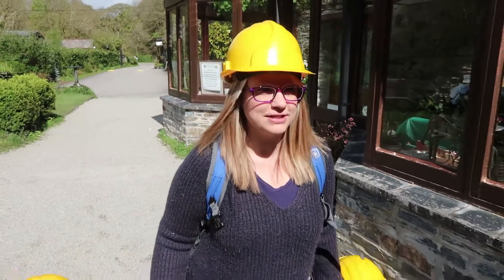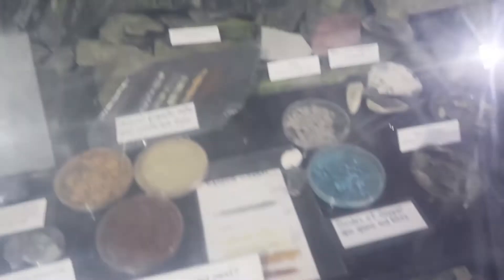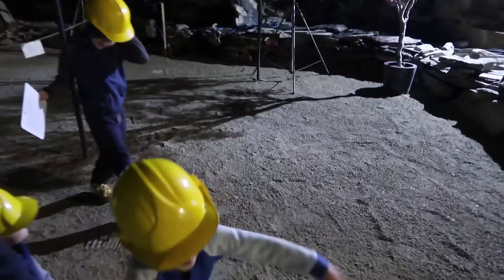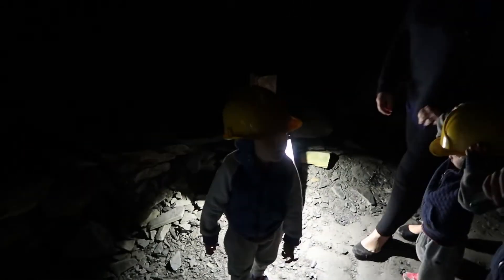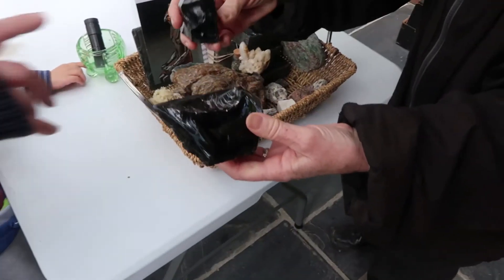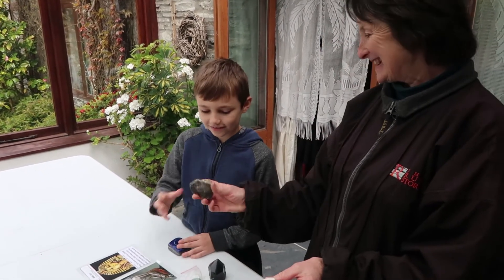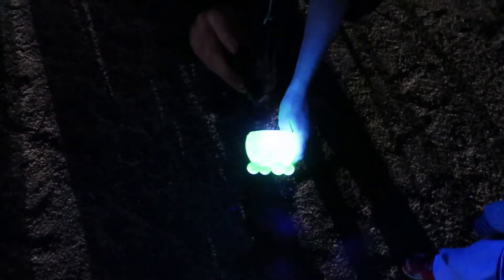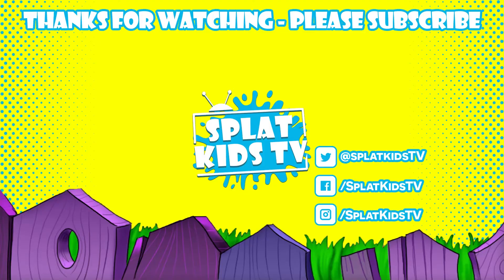Minecraft in real life at Carnglaze Caverns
We played Minecraft in real life at Carnglaze Caverns, the kids go to minecraft world in this cool cave.

CHRISTCHURCH
BH23 9LJ

CHRISTCHURCH
BH23 9LJ